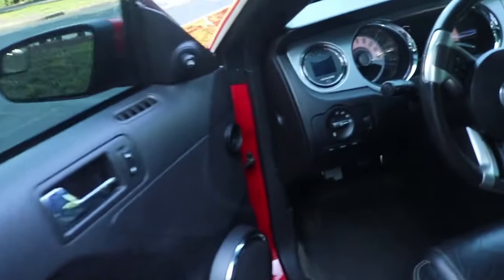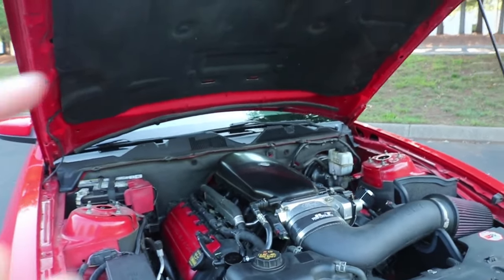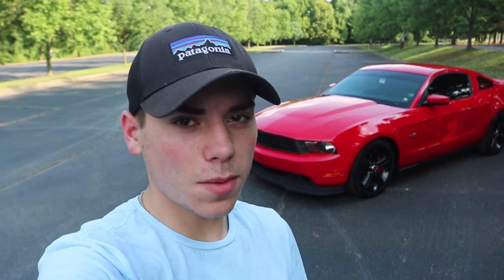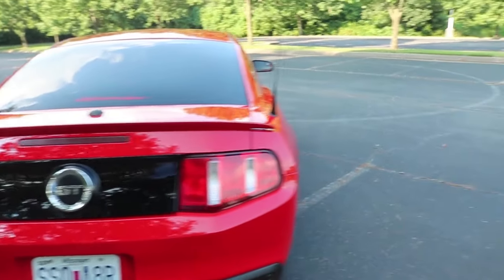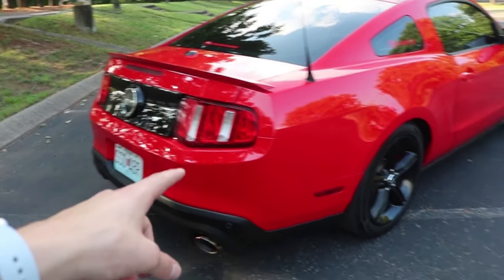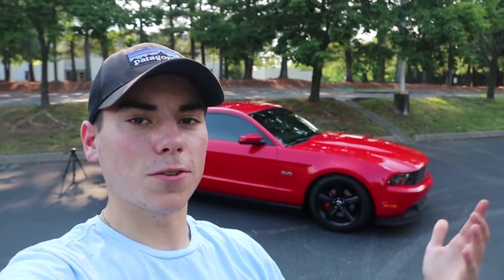5 things I LOVE about my Mustang!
You've all seen this type of video before so you know whats up! Here's 5 things that I love about my Modded 2012 Mustang GT Premium!